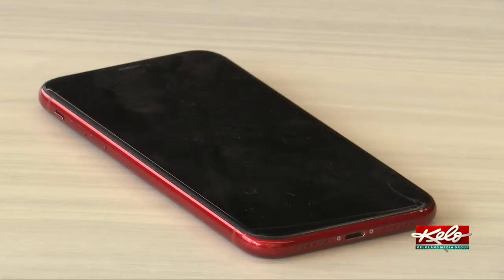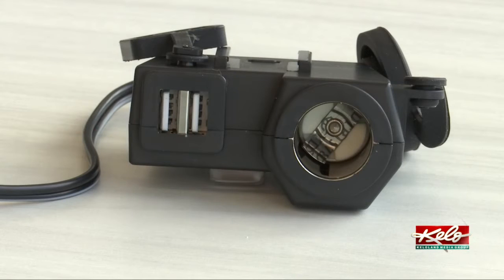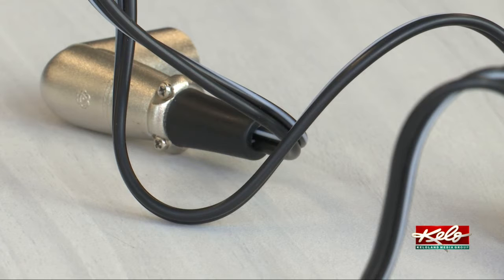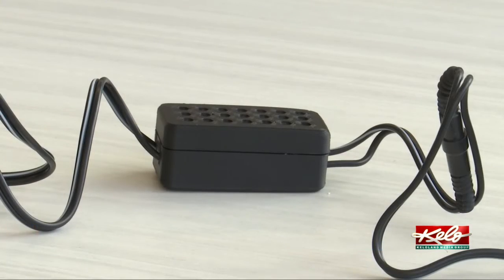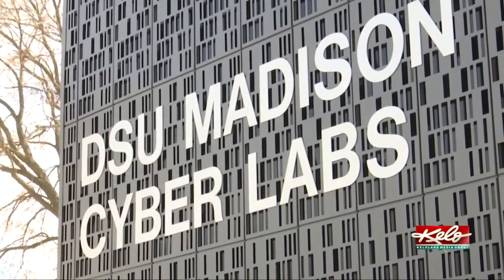Device aimed at helping people who use powered wheelchairs and scooters